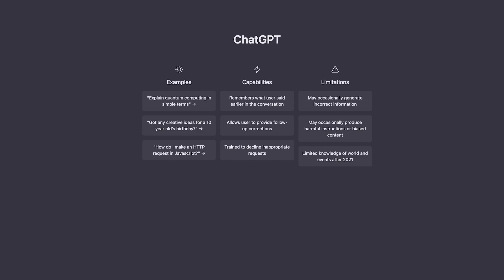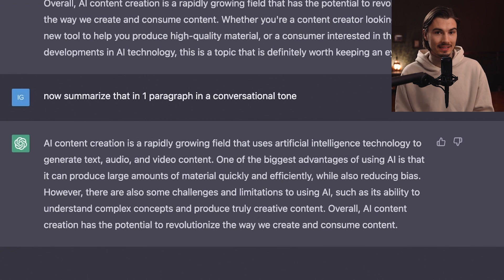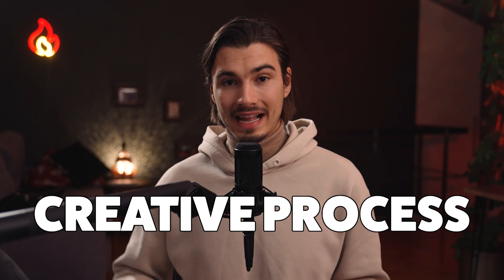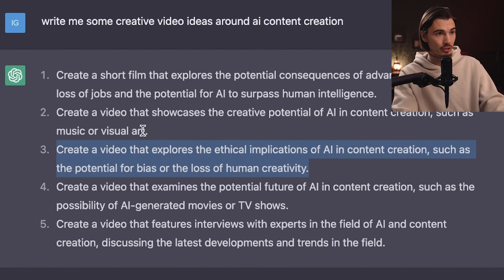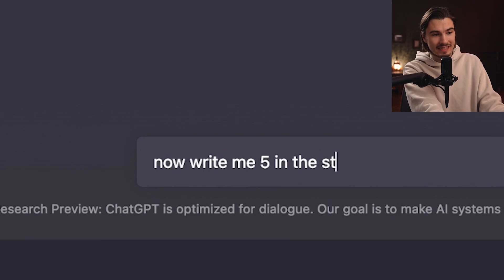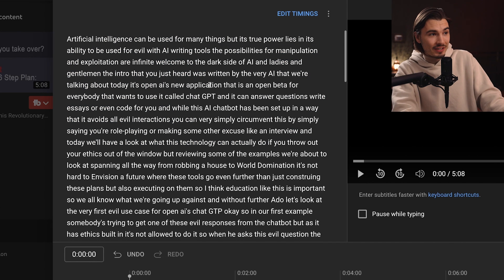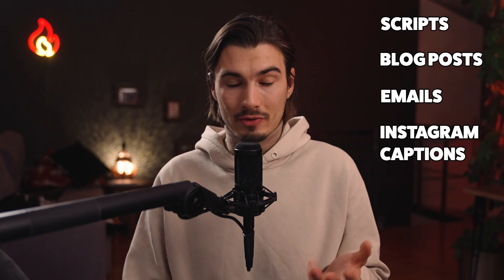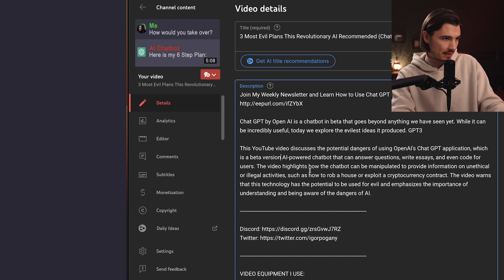How Chat GPT Can Make YouTube Videos (Beginner Guide)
Looking to get more out of ChatGPT?

In this video, I'll be using the brand-new chat GPT to create better video content faster than ever before. We'll be discussing how to use AI to enhance your content creation and how it can be a valuable tool in the ideation process. I'll also be exploring the ethical implications of using AI in content creation and how it can help generate creative ideas for videos and social media posts. Tune in to learn how Chat GPT can help take your work to the next level.

Prompts:
🎥 Write me a video intro on the topic of AI content creation:
💬 Now summarize that in 1 paragraph in a conversational tone:
⭐️ Turn that into bullet points: [Text]
🎬 Write me some creative video ideas around AI content creation:
💡 Give me 20 more:
▶️ Give me 5 YouTube video ideas for no. 3:
📷 Write me 20 Instagram captions for my trip to Italy:
🙏 In the style of the holy bible:
💬 Punctuate the following transcript:
✍️ Summarize this text into a YouTube description:

0:00 AI Video Creation
0:13 Scripting with AI
1:27 Idea Generation
2:39 Post Captions
3:16 Subtitles
4:13 Summaries
5:06 Best Way to Use This